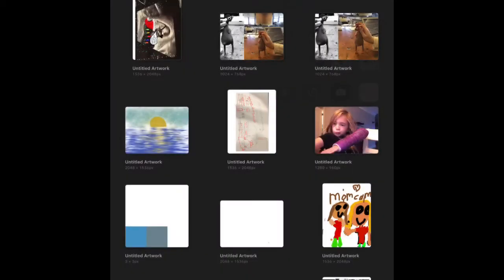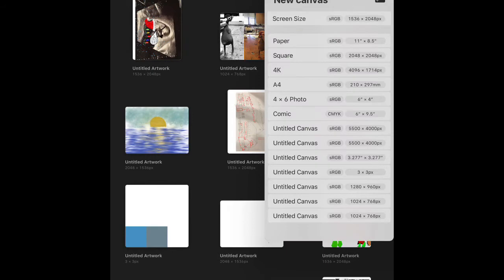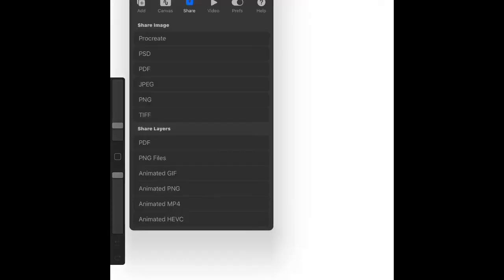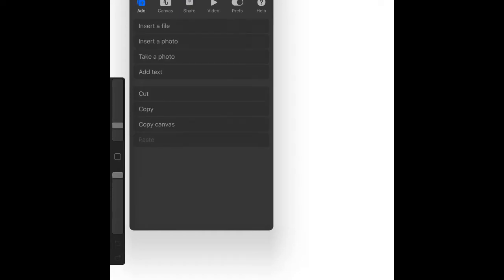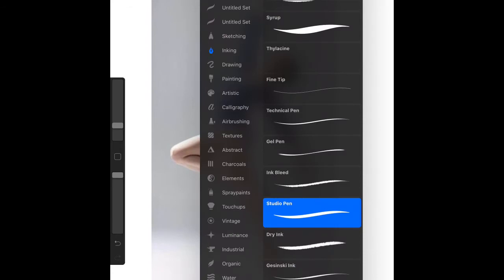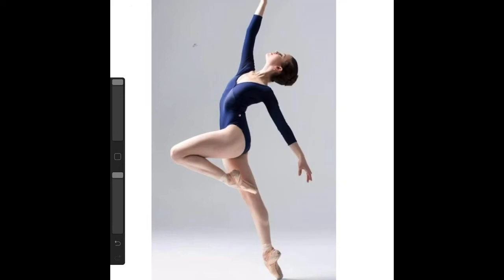Using plumb lines for figure measurement